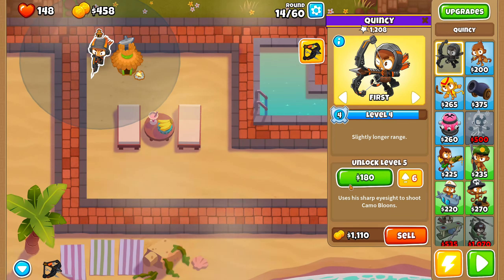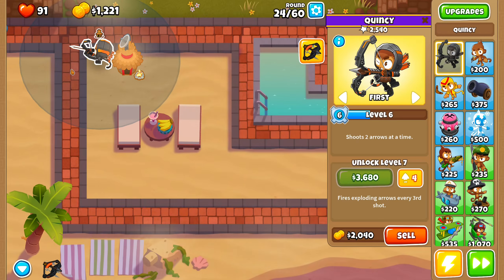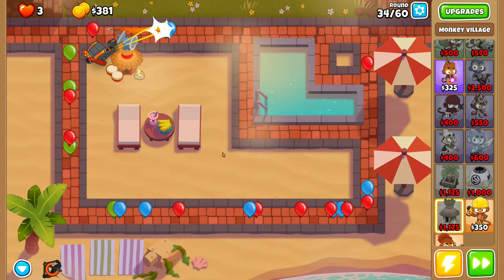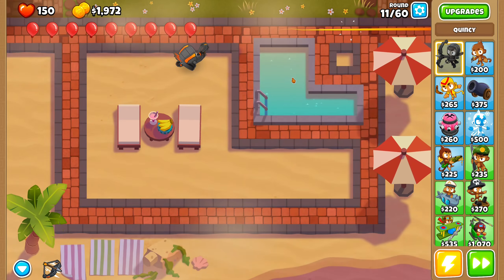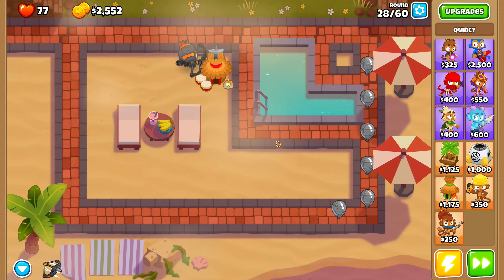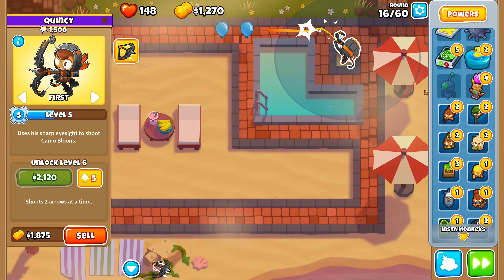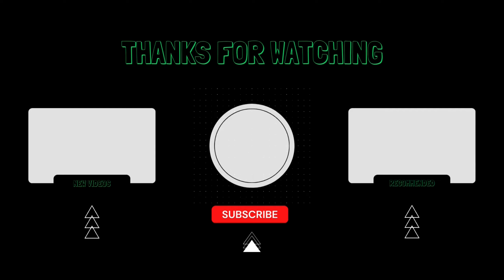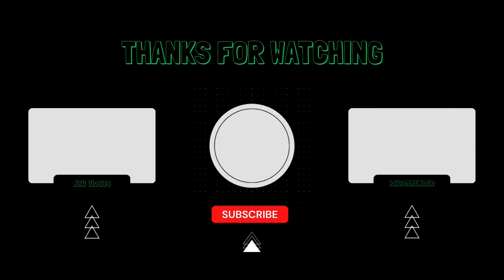How far can i go with just Quincy in Bloons TD6?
In which we check out a tower defense game called Bloons TD 6  and use just Quincy to at least beat wave 60.

AMD Ryzen 7 5700X3D
XFX Speedster MERC319 RX 7800 XT
GIGABYTE B550M AORUS Elite AX
Lexar NM620 SSD 1TB
TEAMGROUP T-Force Vulcan Z DDR4 32GB Kit (2x16GB) 3200MHz
Apevia Prism-WH Prism Micro-ATX (or something like this)